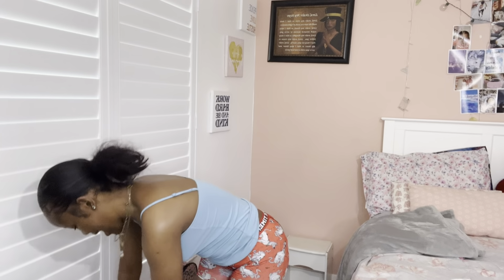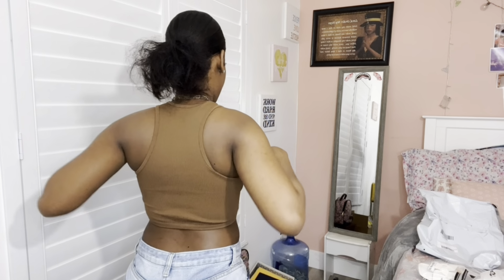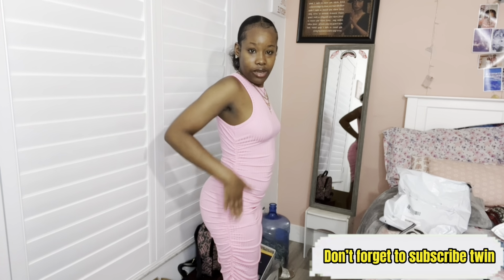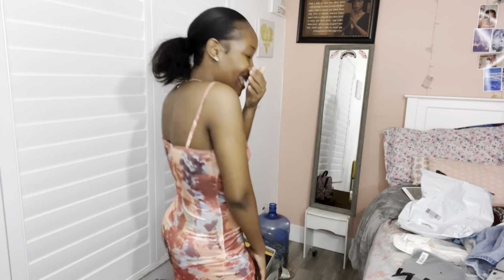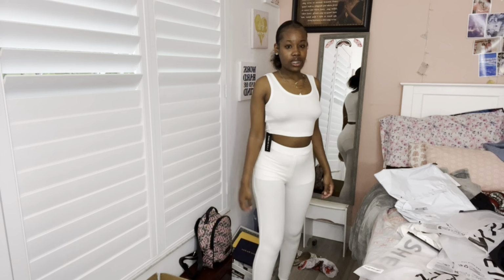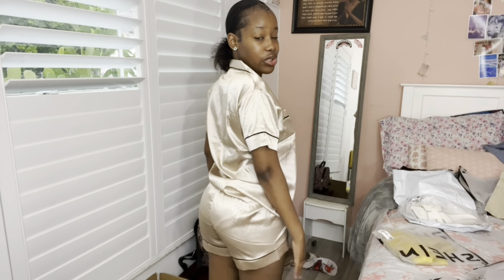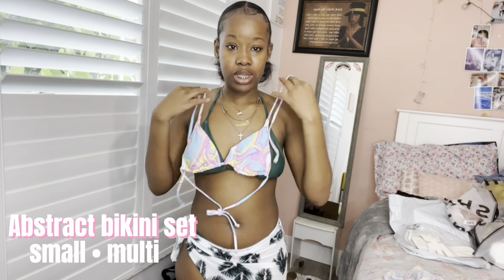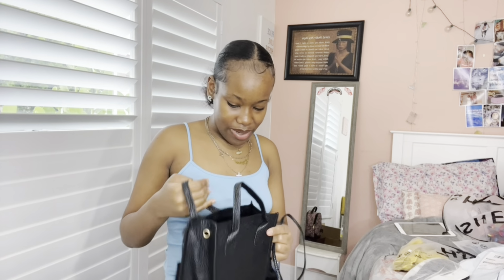HUGE SHEIN TRY-ON HAUL | 30+ items * summer vacation edition* ♡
Hey Guyyyys!!! In today’s video, I will be giving yall a SHEIN haul! ♡

—* Sincerely Life With Dege ♡💕*